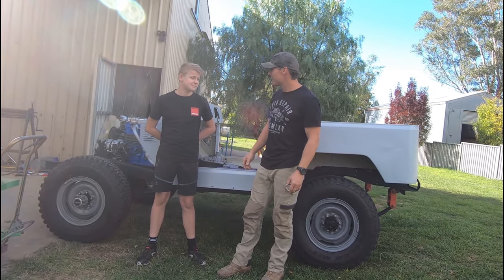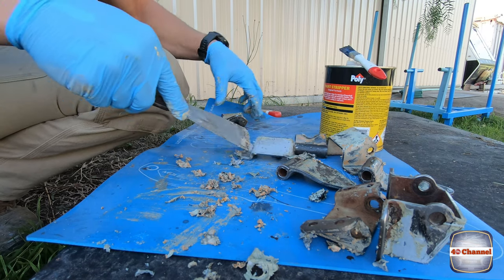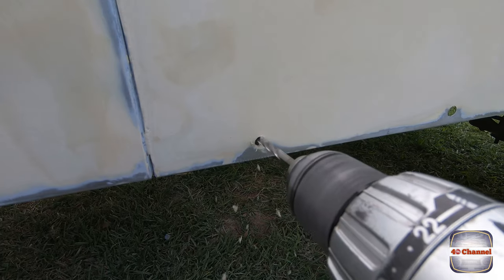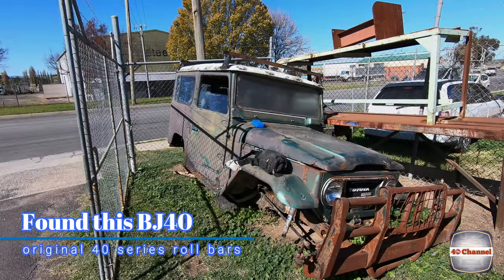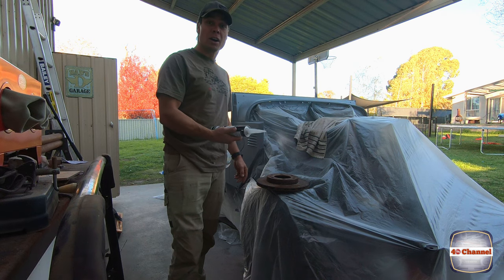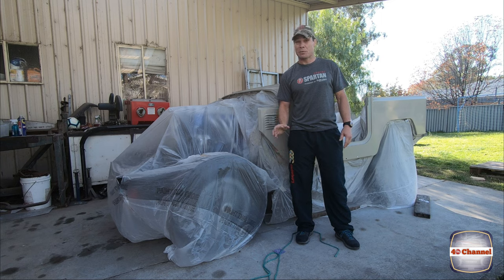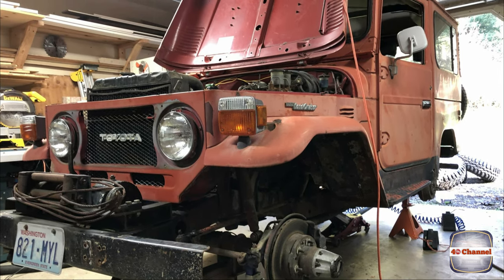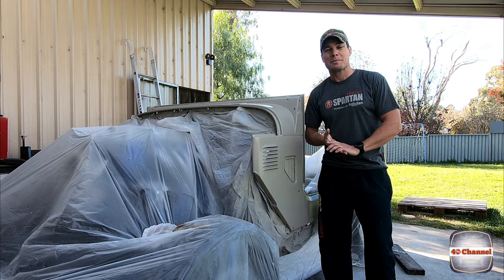EP48 - FJ40 painting, BJ40 rollbars and Bottle rocket for Fun + Eric's FJ40 story over 35 years!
This is time a round we finish the paint off seam sealing of the Tub, plus all the small hardware. Jack builds and bottle rocket for a bit of fun and some relief from sanding!
Plus we have a look at and share Eric Steinbrenner FJ40 story which spans over 35 years. Buying a FJ40 for a family project, after looking around for one for over 6 months it always came down to being to pricey or being snapped up before Eric had the opportunity to look and buy. Finally finding one for the right price. Eric brings it home and got it into the shed and started on it right at way, but NOT BEING STARTED IN OVER 20 YEARS CAN ERIC GET IT UP AND GOING?

Roll bars from Bathurst Mufflers and if your are after any BJ40 PARTS or 2F motor give Dale a call, on (Australian number)

This is the process I did for my paint job I'm no expert and this is the first time but there it is. after sand blasting I epoxy primed all the panels then left it them for a couple of months while I worked on the chassis and motor.
Then rubbed back with 80 grit to add body filler.
Roughed back body filler with 80 and continued to body fill until I was happy (This took about 4 weeks, while still working)

Then 120 grit moving to 180 grit.

Wax and grease remover

Then epoxy primed again to cover all bare metal and body filler.

After a week I then sanded back with 180 grit Wax and grease remover then primed in acrylic primer.

Then wet sanded 400 grit and scotch pad, Wax and grease remover

Seam sealed Wax and grease remover and tac rag, then Acrylic Paint.

There is many ways of doing the paint job and everyone has a different opinion and way of doing it. The more I read on the web the more confused I became. In the end the guys at the paint shop help me a lot come up with a system that would work for me at home.